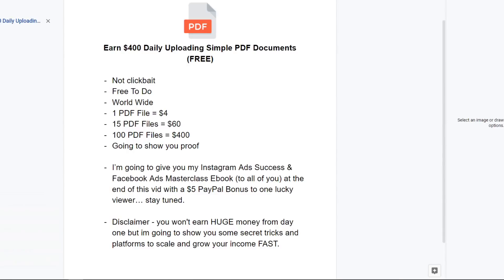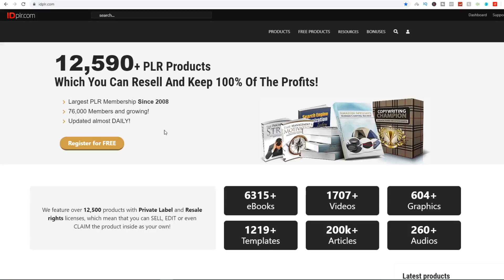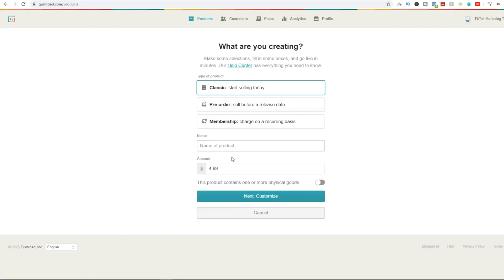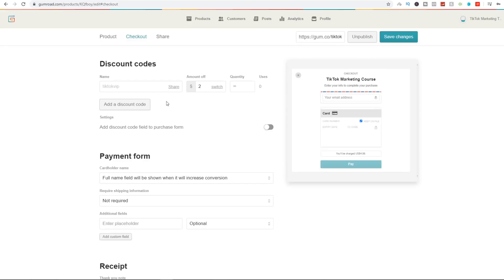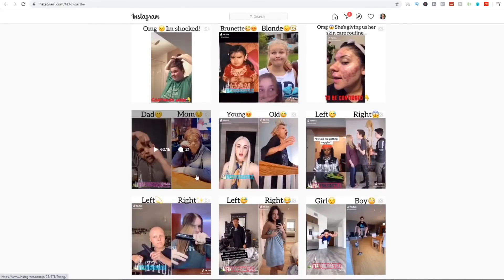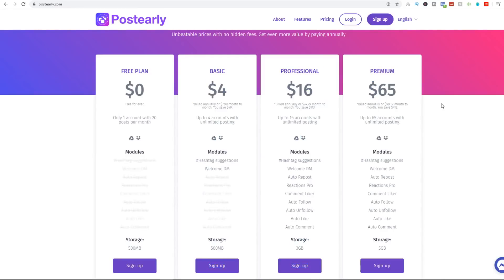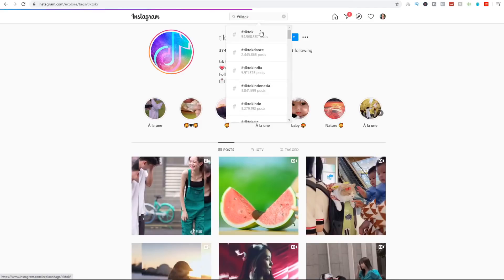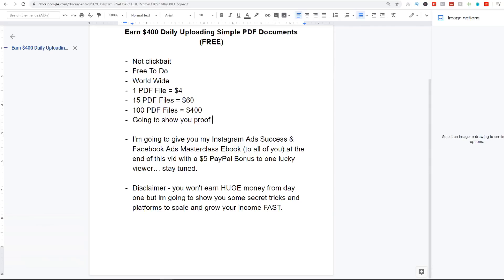Earn $500 Daily Uploading Simple PDF Documents (FREE)